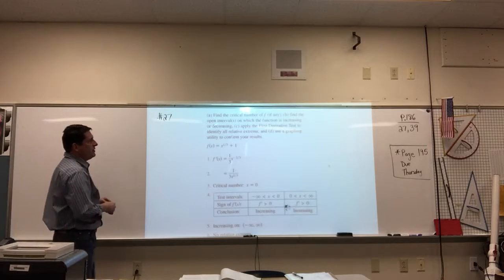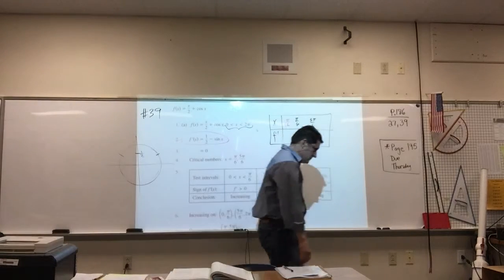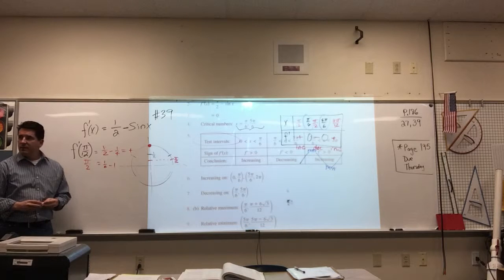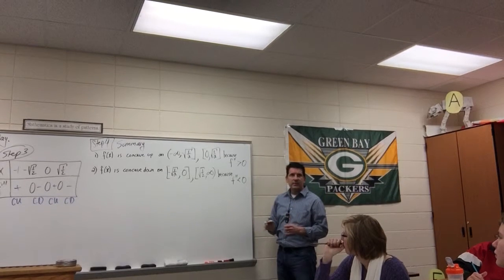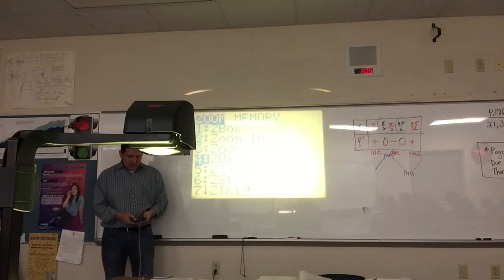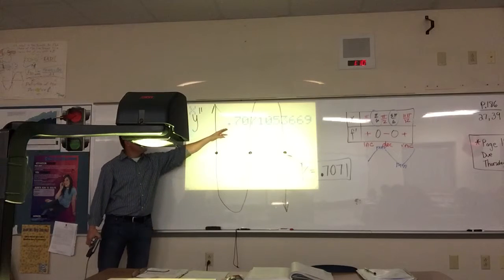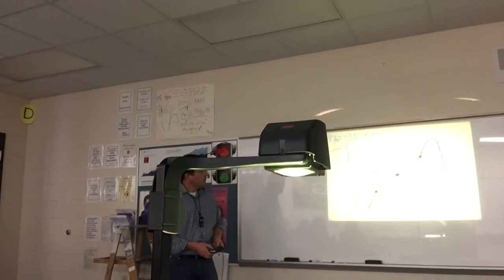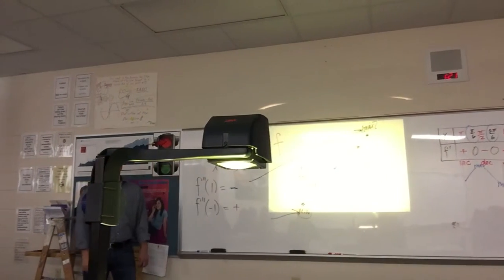AP Calculus Unit 3 -Applications of Derivatives (Concavity and Inflection Points Day 3) 12/9/15